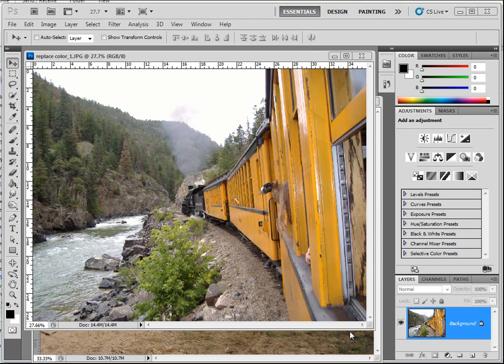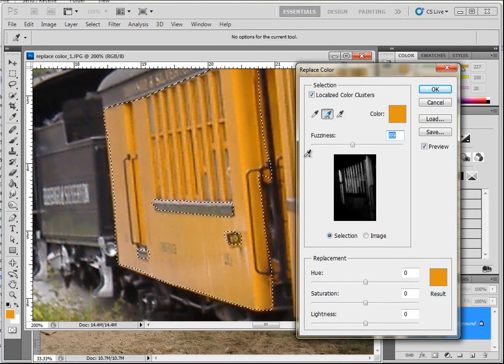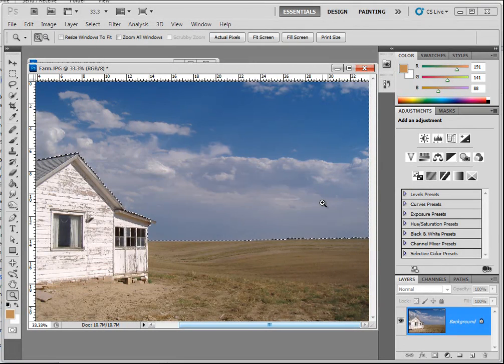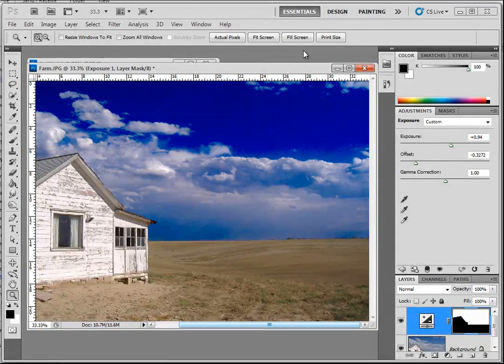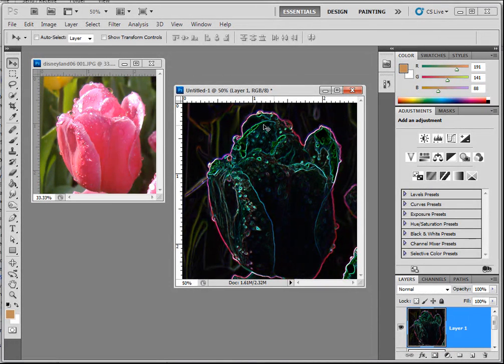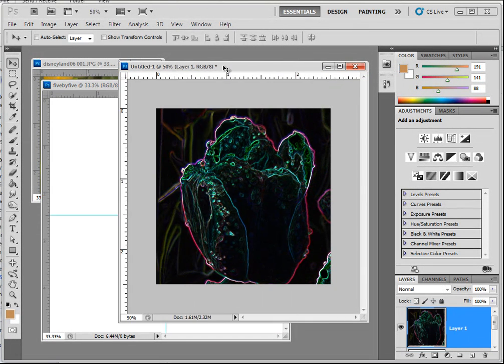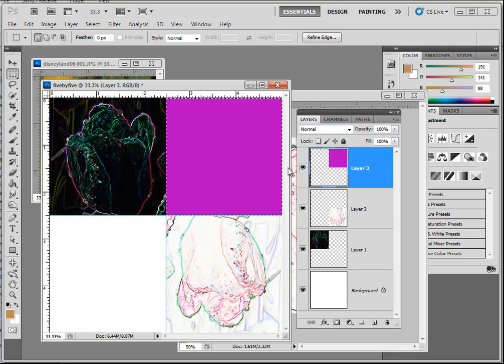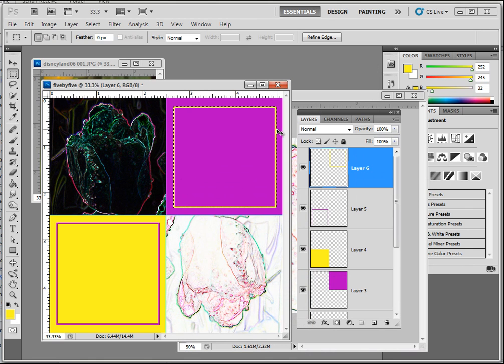Week Four Recap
We looked at replacing color, a introduction to the adjustment panel and options, and then we went over making the quilt pattern.